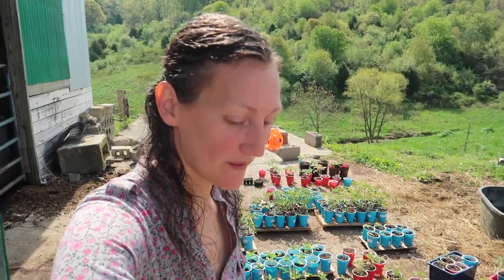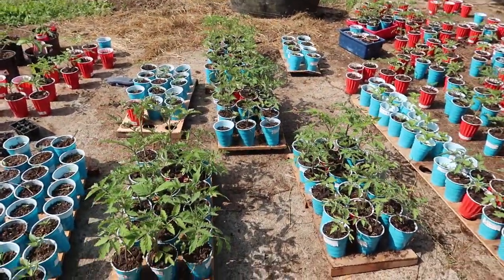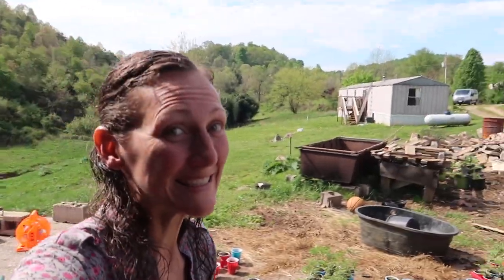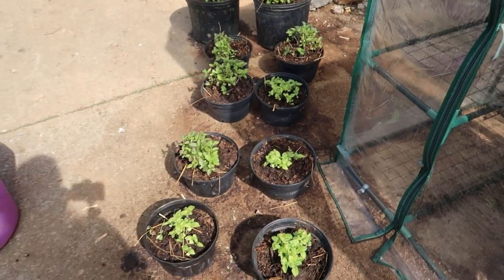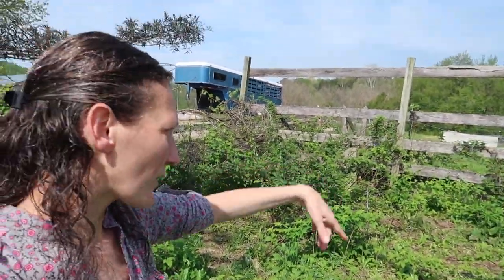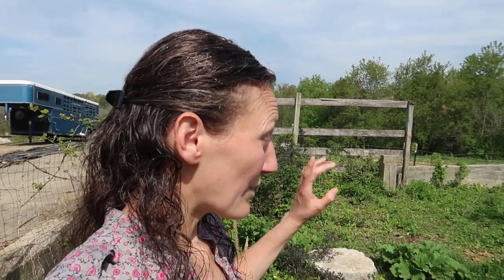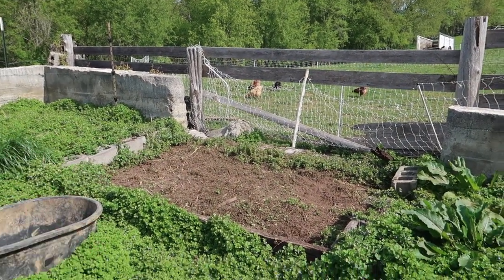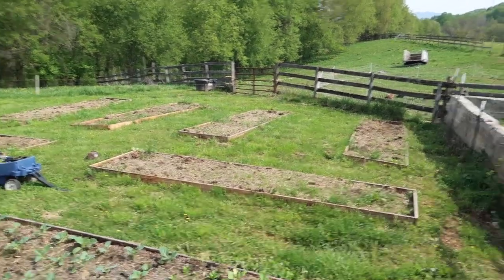How to Get Your Kids Excited About Gardening | Garden Update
Here's an update on our garden and garden plans PLUS a tidbit of advice on getting kids to love gardening.

Amazon Store:

Milking Items

~~~Butchering Items~~~

~~~Gardening Items~~~

~~~Everyday Items~~~

~~~Canning Items~~~